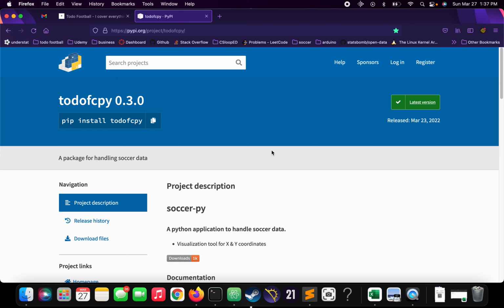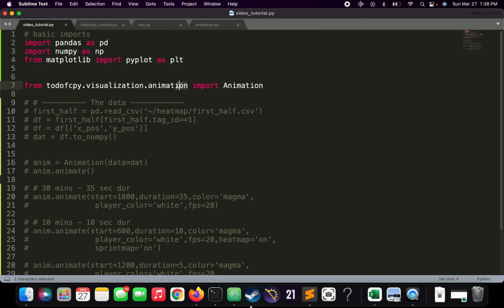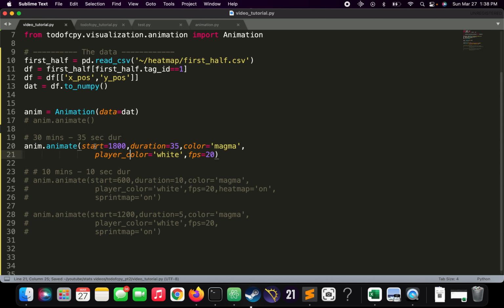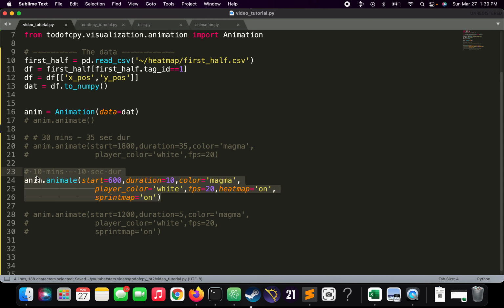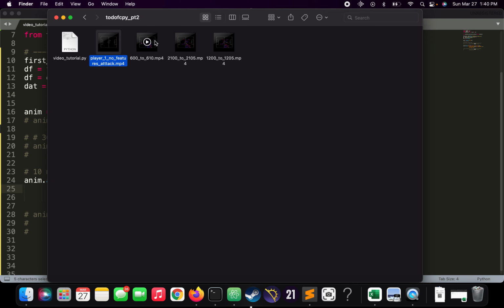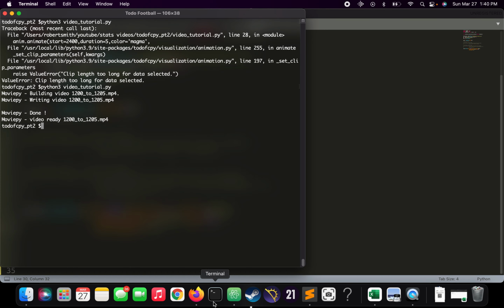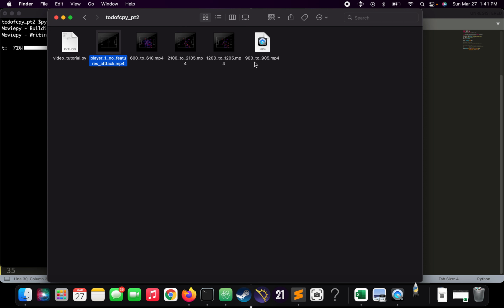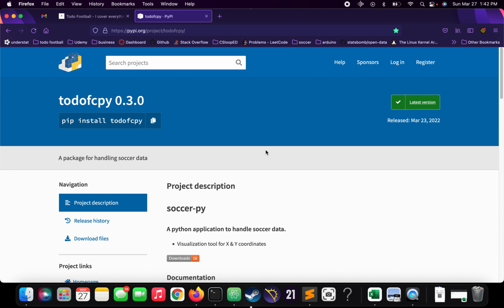How to Create Soccer Analysis Video Clips | todofcpy 0.3.0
Todofcpy 0.3.0 has been released! Now we can create Video Clips of positional data. Enjoy this short video tutorial on how to take your analysis game to the next level.